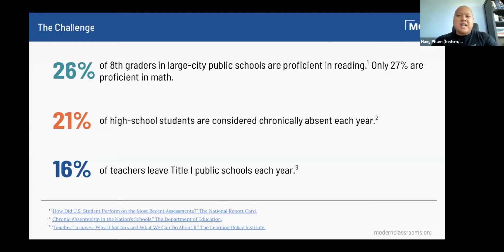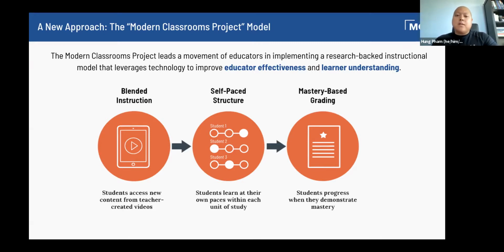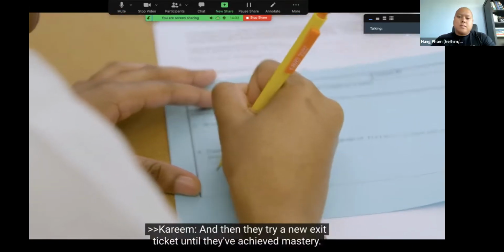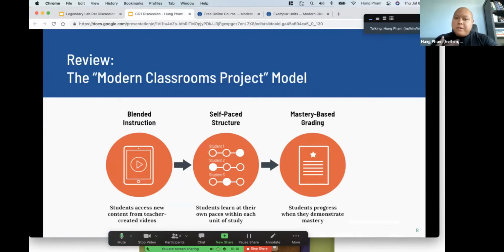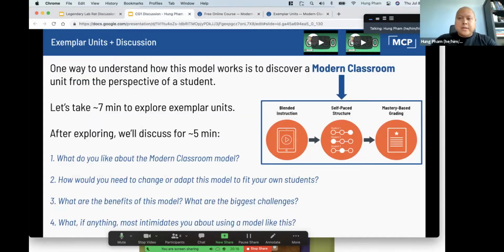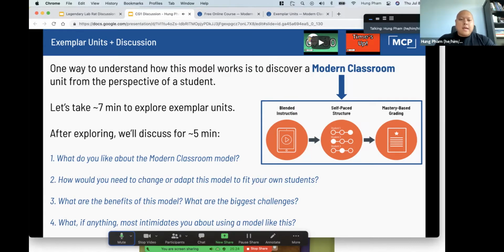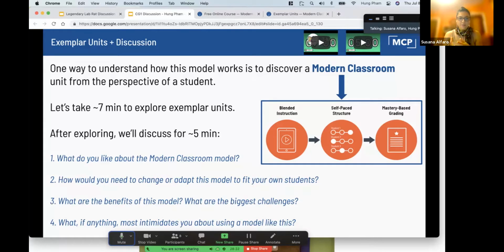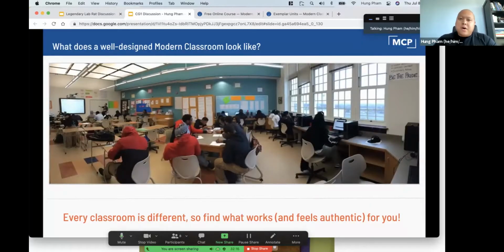Hung MCP Presentation